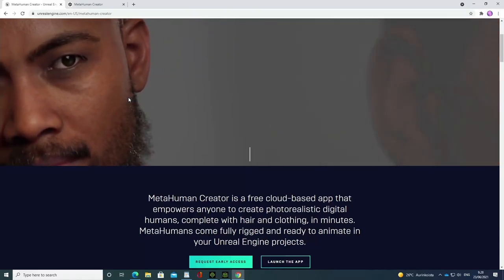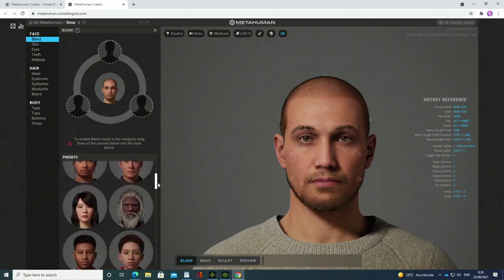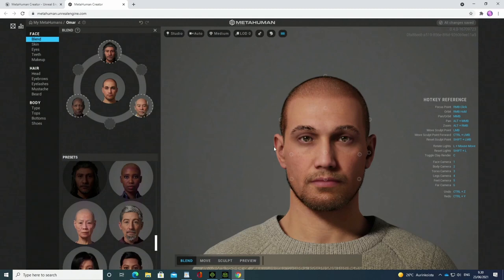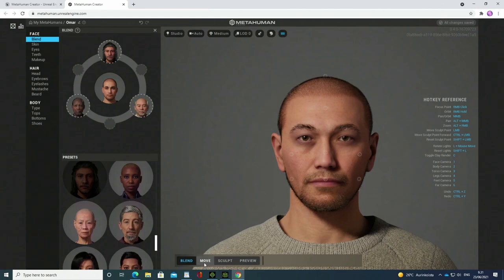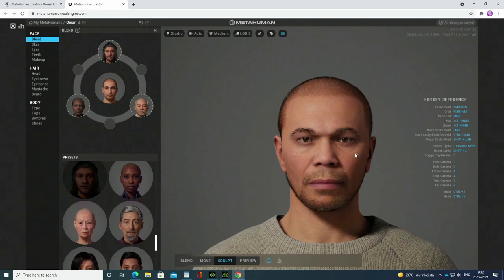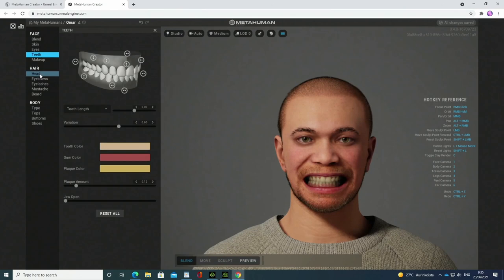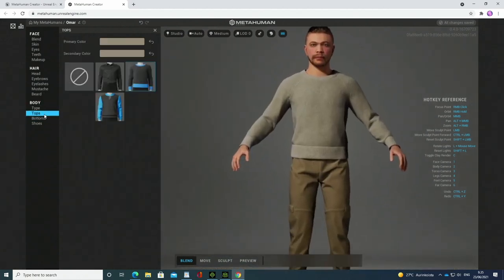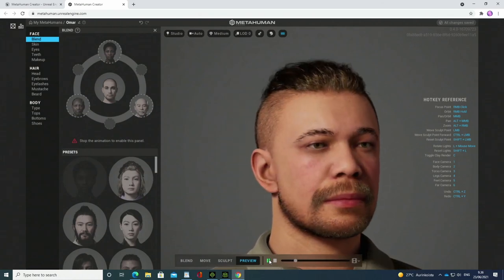A brief MetaHuman experiment - creating a unique rigged person for animation with Unreal Engine!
This is a short demo on how to use the prerelease version of MetaHuman Creator. The free application is optimized for rapid creation of versatile, extremely realistic human characters for animation purposes. Facial and full body animation is possible using tools suitable for Unreal Engine including i.e. mocup tools from Reallusion.